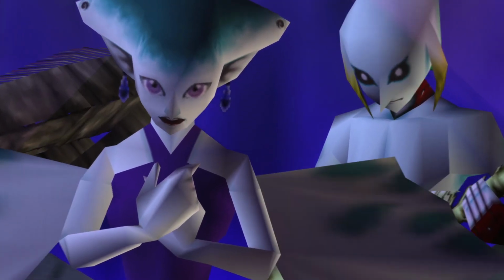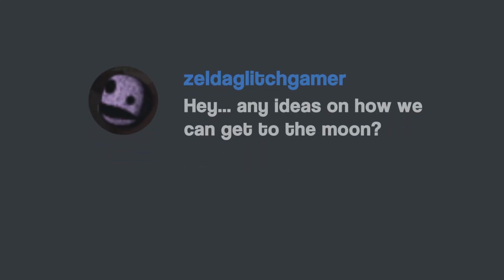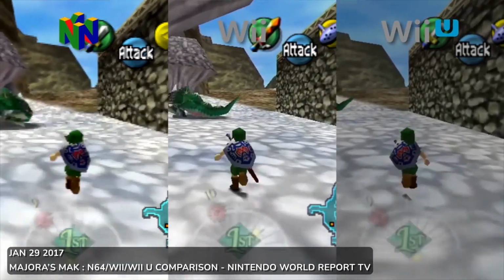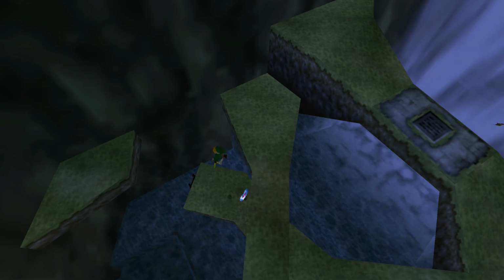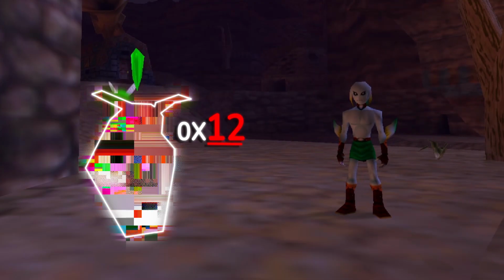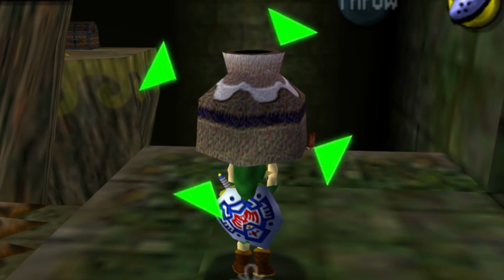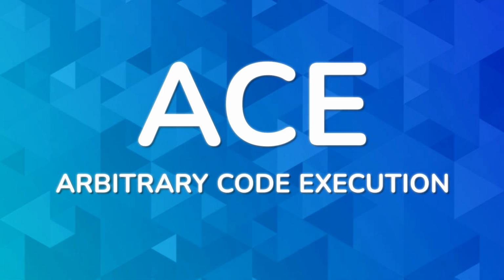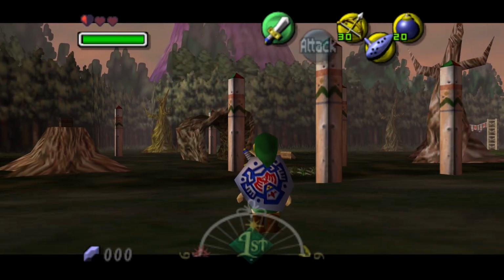How Speedrunners Warp Straight to the Moon in Majoras Mask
Majora's Mask is one of the most restrictive Zelda Games in the franchise, requiring the player to complete many challenges to access the Moon! This is the story of how some very clever Speedrunners were able to overcome all of these challenges.

Edited by: @zayloox